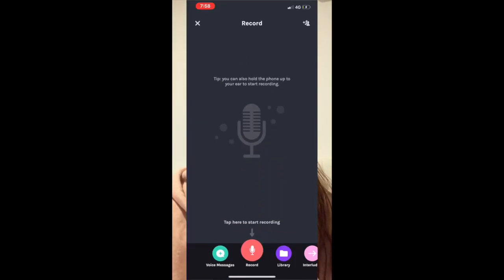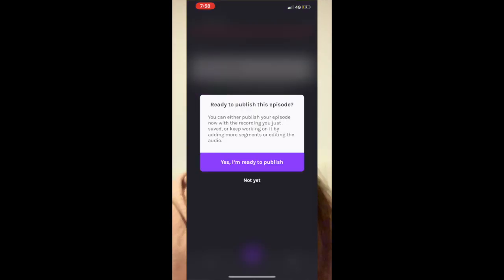Business Tip: How to record a podcast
Ever wondered how people create podcasts? Wonder no more! I share with you how simple it really is to podcast 😀